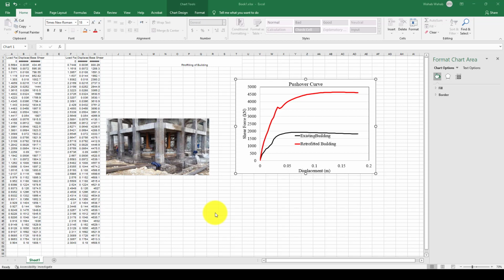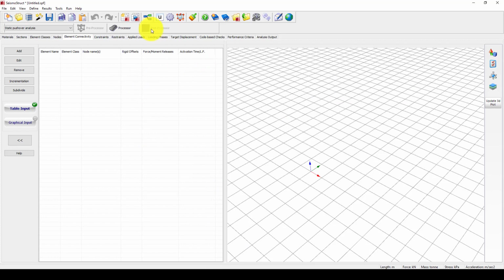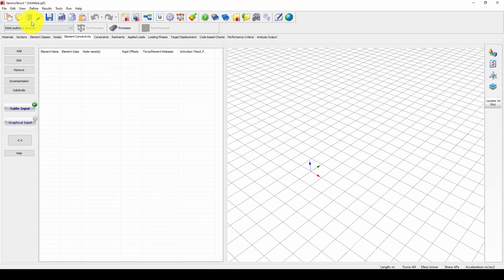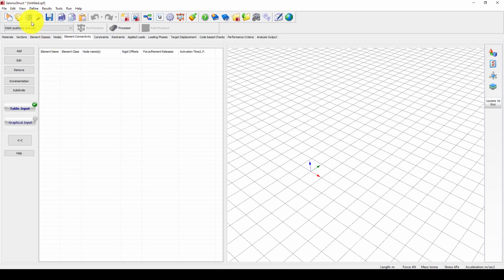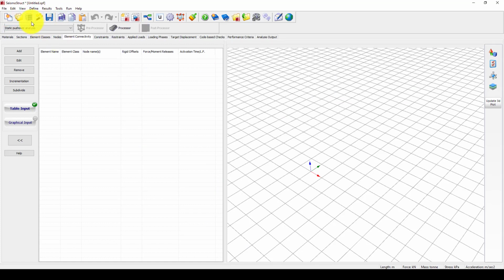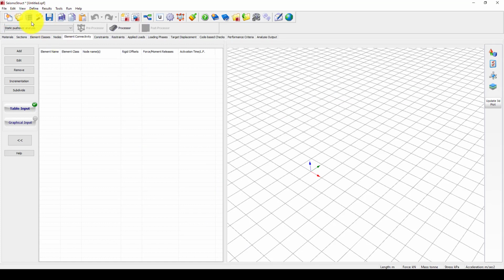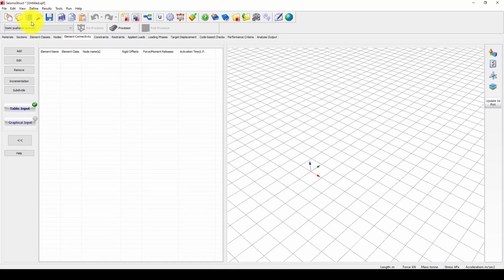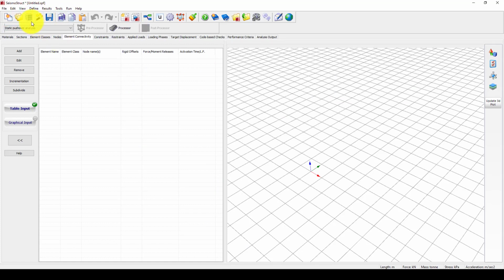🔴 تحلیل غیرخطی تاریخچه زمانی یک ساختمان موجود و مقاوم سازی شده در نرم افزار Seismostruct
My Public Address to Receive BTC:
 bc1qruqkr2plqmdpc0yfjjtllztzuu6gxjnsjl9pzq

My Public Address to Receive BNB:
 bnb1jj2rerxk7nhn690w33gaeec939nhdk9spz3qv5

My Public Address to Receive USDT:
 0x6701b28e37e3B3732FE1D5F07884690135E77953